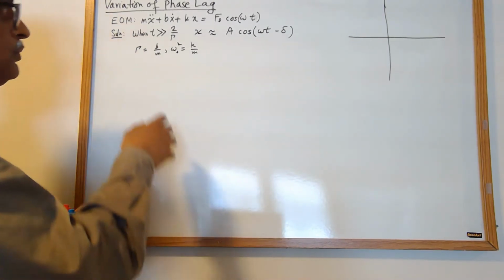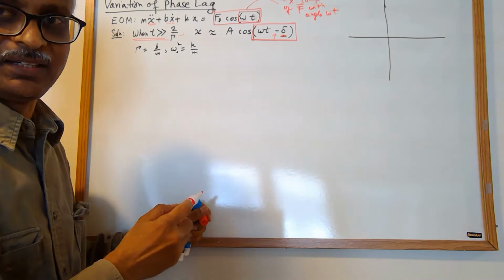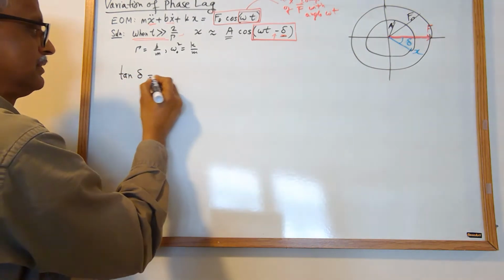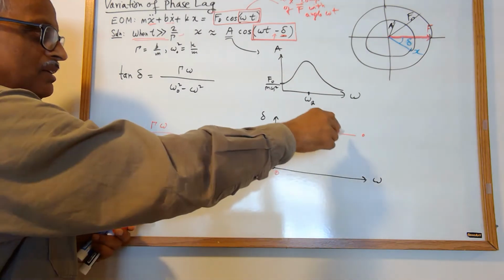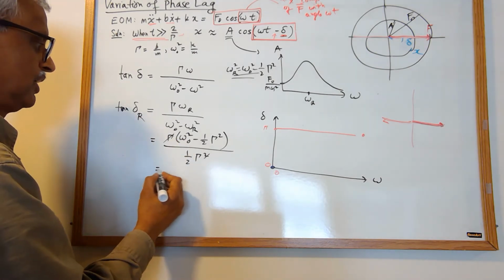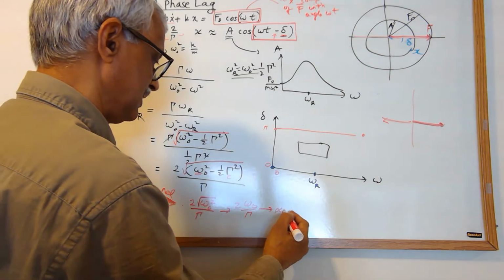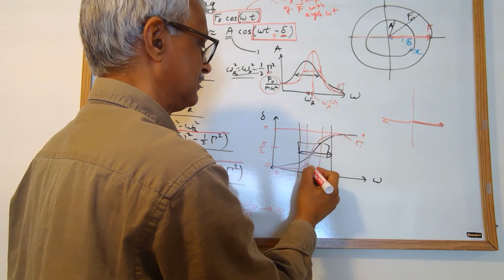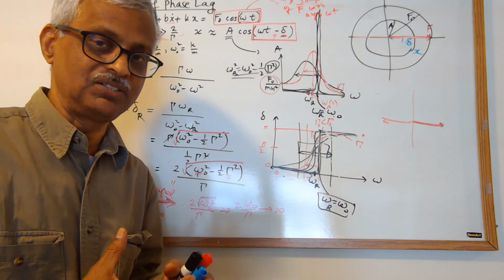Variation of phase lag with driving frequency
Variation of phase lag of the amplitude relative to the driving force is presented at vibs and waves course level